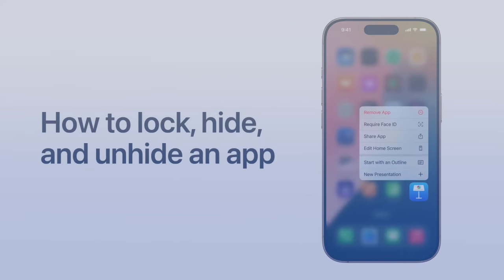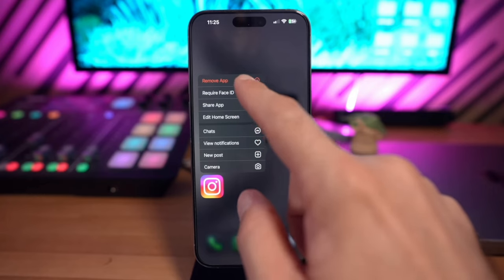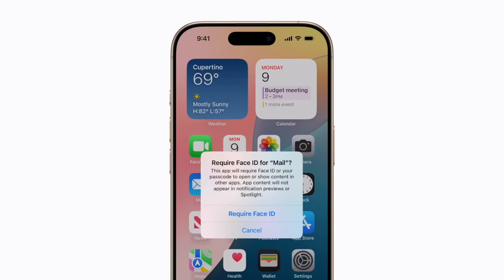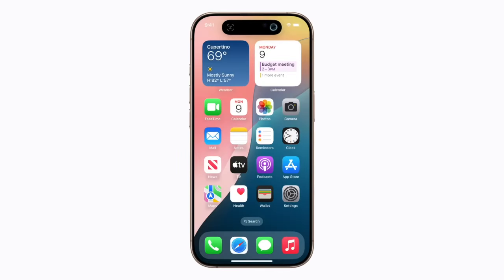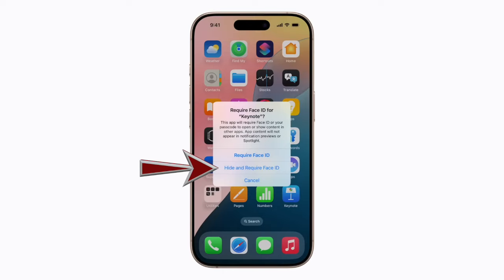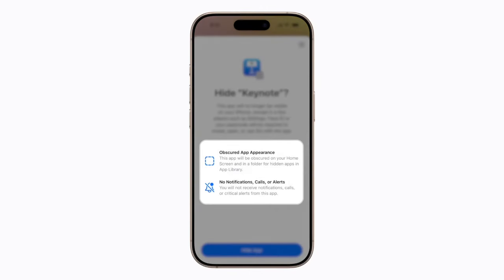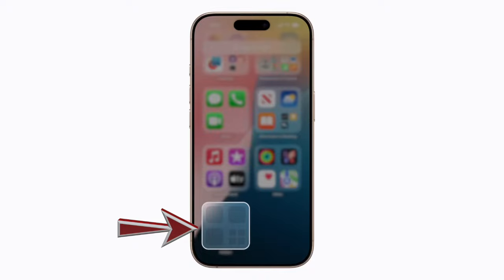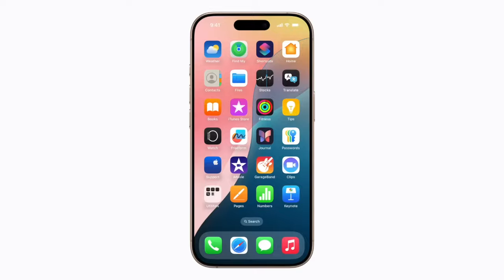How to Lock Any apps Or Hide any App on iPhone 16 Pro / Max & below or Any iPad | iOS 18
iOS 18 | How to lock, Hide Apps on ANY iPhone or Any iPad